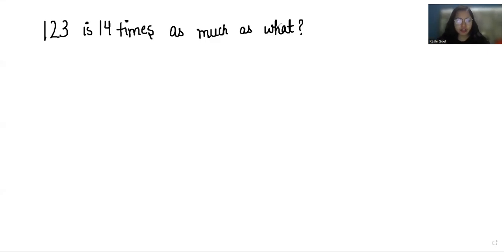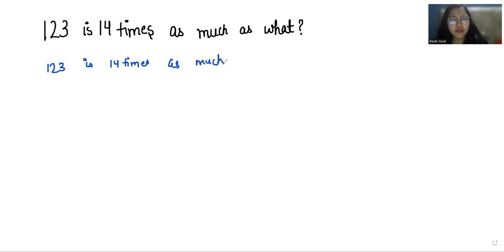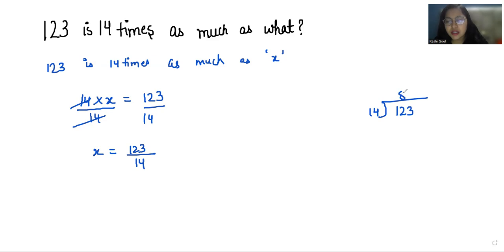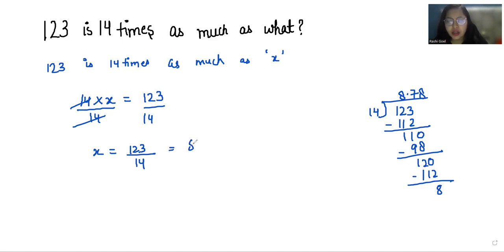123 is 14 times as much as what?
123 is 14 times as much as what?